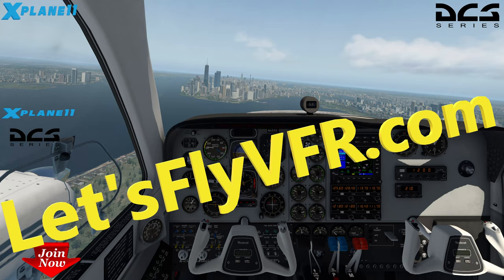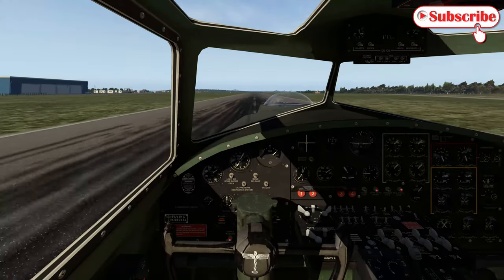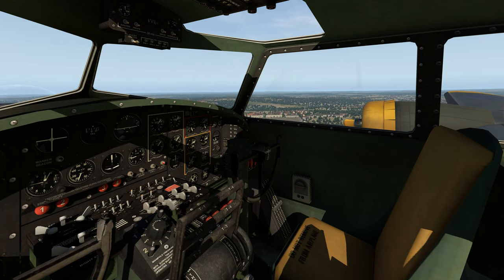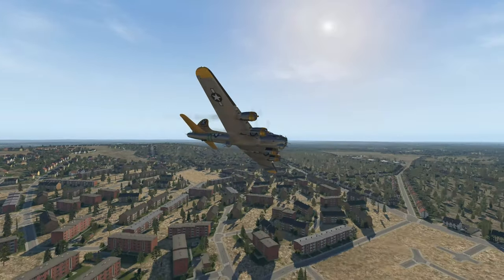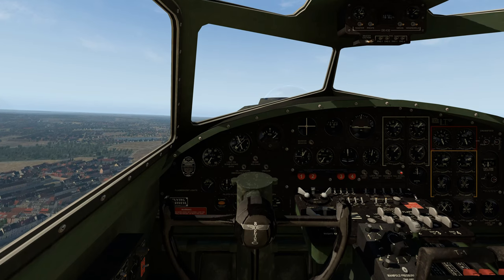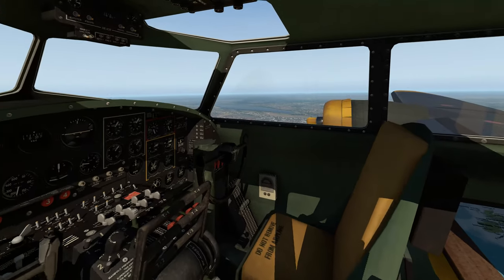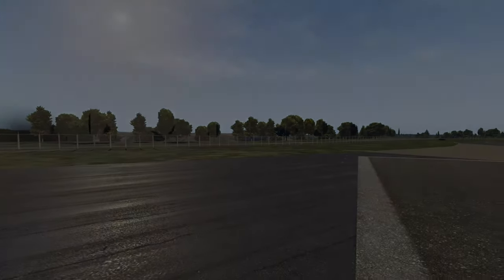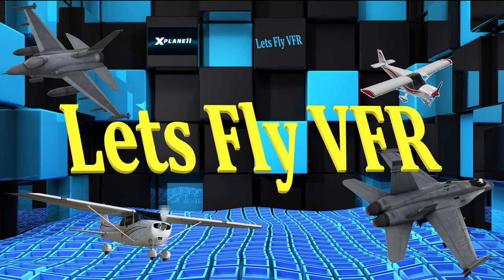B-17 Flying Fortress | Freeware X Plane 11 | Awesome Fun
X-Plane 11 FREEWARE is amazing so check out the Boeing B17G aircraft for the history buffs to add to their virtual hangar. Built in the 1940's the B-17 G was the most produced model of this iconic bomber. This model of the B 17 flying fortress comes with a great deal of quality 3D modeling with a 3D cockpit which is pretty detailed as well you can move around the aircraft to the fun and bombing stations.
A challenge to fly and land this will broaden our flying skills and give you a lot of entertainment as well.
This Boeing B-17G V1.41 for XPlane 11 is created by Khamsin Studio and its current release is 1.41. This is donation ware so give the creators a little something for their great work.

Gunnies Rig
Ryzen 5 2600
GTX 1060 6Gb
16 GB DDR4
ASUS B450 – Plus
M.2 Drive
Samsung EVO SSD

Lets Fly VFR is a flight simulation channel focusing on X-Plane 11, DCS or Digital Combat Simulator focusing on  general aviation as well as dcs combat flight anywhere the many servers and maps take us. Improving our simulators is important so expect scenery tutorials and flying tutorials as I bring real world flying experience in both general aviation as a light sport pilot and military experiences having had the opportunity to fly in Jet fighters, Jet trainers and mush more in the military as a Weapons Tech.
Join me as we discover where X Plane 11 and DCS's limits as we push the fun level to the limit.